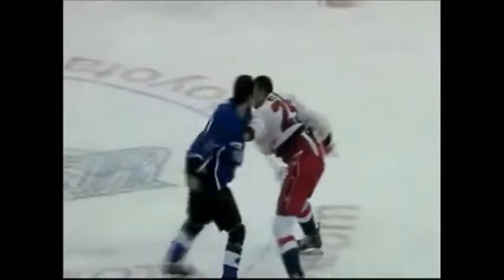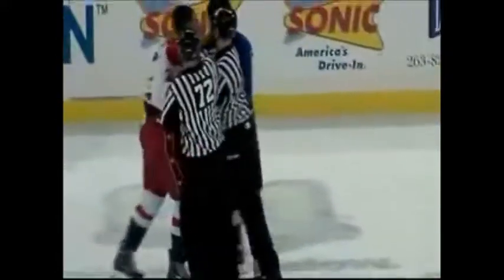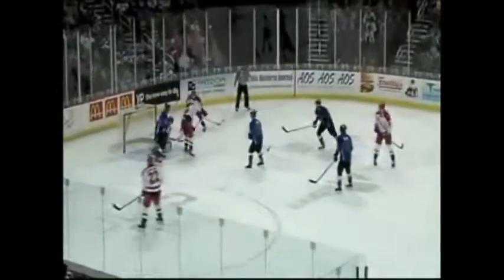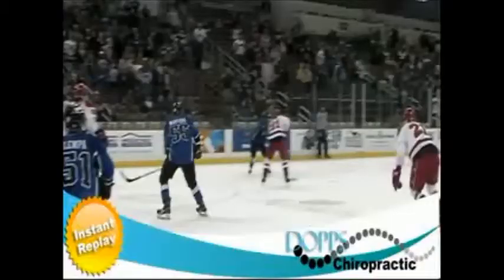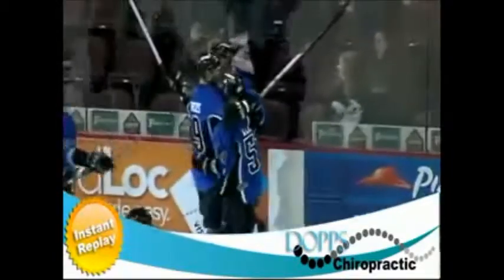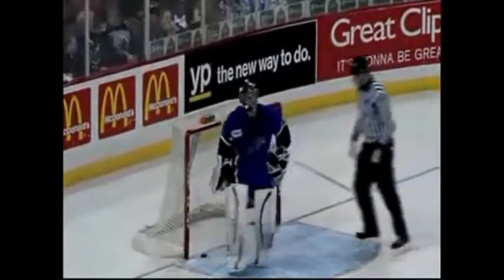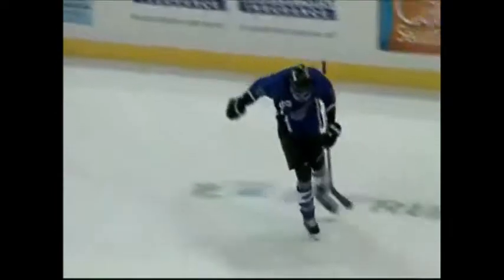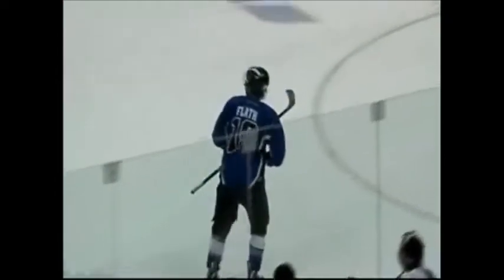Allen at Wichita, March 23rd, 2014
Wichita, KS (March 23rd) -- Trailing by three with eight minutes remaining, Wichita (26-28-8) mounted a tremendous comeback only to fall just short to the Allen Americans (38-20-5) by the final score of 5-4 in shootout on Sunday afternoon at INTRUST Bank Arena. The Thunder recorded two goals in the final minute including a power play tally from Andrew Martens with eight seconds remaining that forced overtime. Wichita finishes 3-2-2 in the regular season-series against the Americans. With the shootout loss, the Thunder are officially eliminated from the playoffs sitting six points back of the Arizona Sundogs for eighth place.

Allen jumped out to a quick two-goal lead for the second time this week against the Thunder. Anthony Maiani redirected a shot from Spencer Asuchak at 4:47 to make it 1-0. Brian McMillin added to it when he came around the Thunder cage and threw a shot along the ice as he was falling down that got underneath Taylor Nelson to push the score to 2-0 at 8:45. Wichita answered right away when RG Flath potted his 23rd of the season just 45 seconds later to cut the lead to 2-1.

Jonathan Lessard netted a pair of goals in the second. His first was on the power play at 16:52 after he got around the Thunder net and put it home to re-gain a two-goal lead. Lessard scored his second of the frame almost two minutes later on a nifty stick handling play near the Thunder net and pushed the lead to 4-1. The Americans limited Wichita offensively, but finished with six in the period.

The third was a complete opposite of the second. The Thunder arguably played their best period of the season and broke through at 12:23 when Tomas Klempa found the back of the net to cut the lead to two. At one point, Wichita outshot Allen 11-1 as the Americans were content with sitting back and dumping the puck out of its own zone. David Brown, who was inserted at the start of the third, was pulled with a minute remaining and Matt Summers inched the Thunder closer closer scoring at 19:20. The Americans were unhappy with a non-call during the play and Dallas Ehrhardt paid for it with a two-minute unsportsmanlike conduct. 32 seconds later, Andrew Martens one-timed a shot past Pitton from the top of the right circle and tied the game with eight seconds left in regulation. The game ended up going into overtime.

Wichita outshot the Americans in the overtime session 5-3, but Pitton kept the puck from getting past him. The two teams needed a shootout for the first time since opening weekend in the season-series. Bruce Graham and Matt Summers got their respective teams on the board in round two. Tyler Ludwig scored with a wrist shot over Brown's glove to give the Americans a 2-1 advantage. Klempa was next, but he was stopped by Pitton's glove. Asuchak scored at the top of round four to make it 3-1. Flath was next, but he was stopped and Allen finished with the shootout victory.

Klempa finished with three points (1g, 2a) and extended his point-streak to six games. Summers had a goal and an assist along with a +3. Flath tallied his 73rd goal of his Thunder career and has points in his last seven games (3g, 6a). Brown takes the shootout loss, stopping all six shots he faced in just 23 minutes he worked. Pitton claimed the victory, stopping 34 of 38 shots.

Wichita was 1-for-2 on the power play. Allen went 1-for-1 on the man advantage.